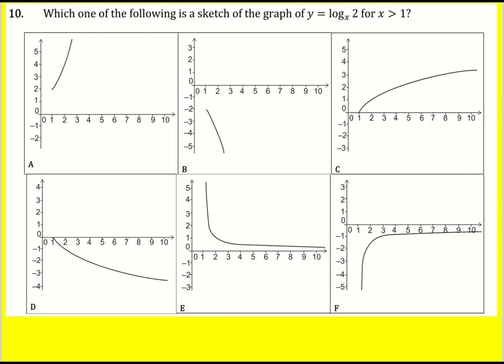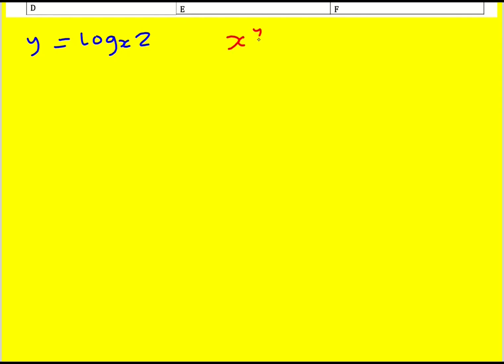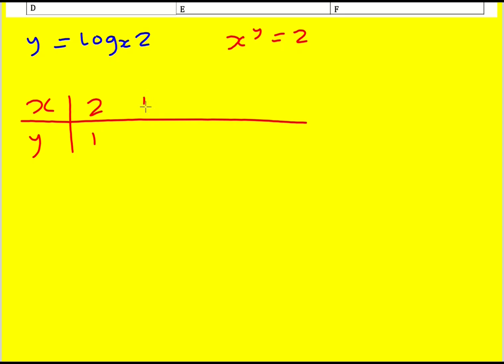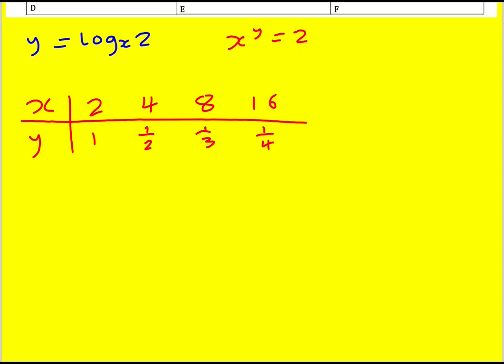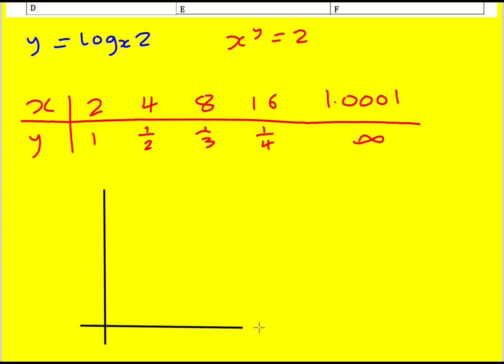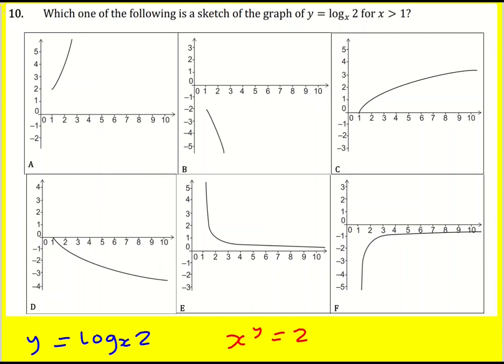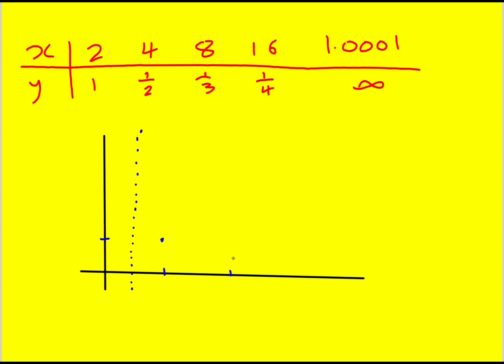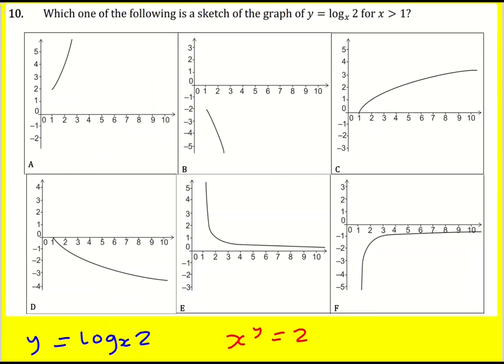TMUA specimen paper 2 q10 (Maths)